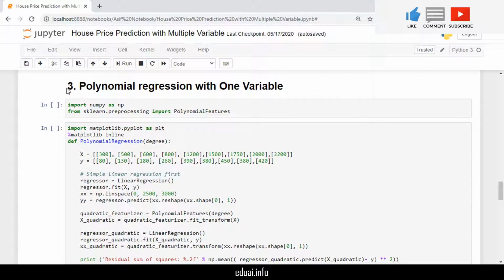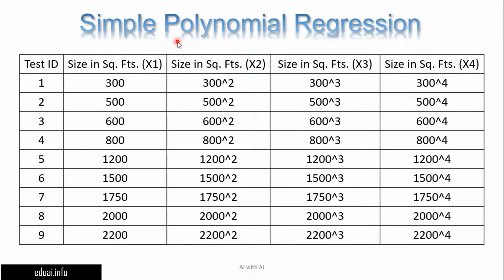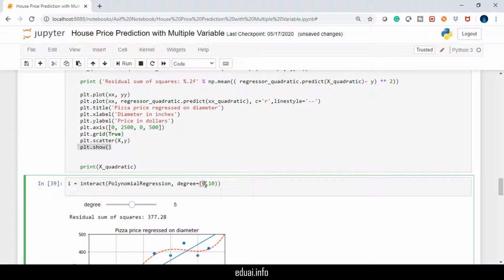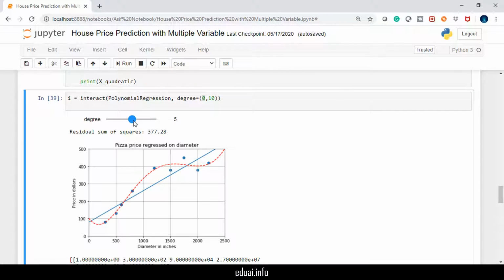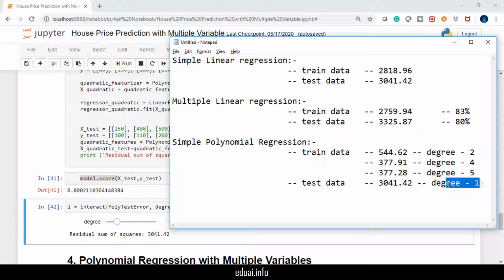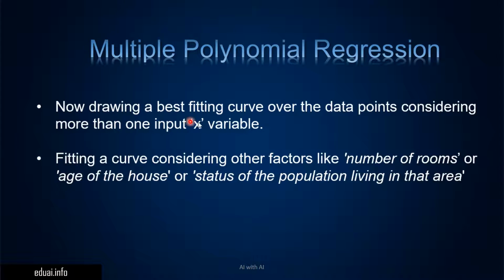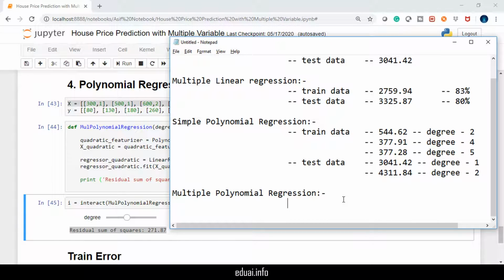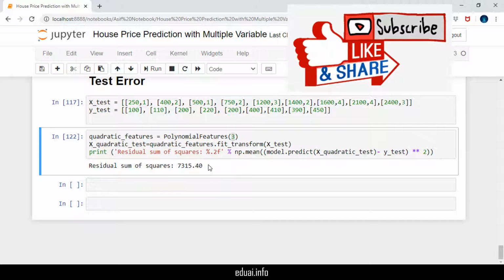Polynomial Regression explained |Comparison of Regression Algorithms in Machine Learning |AI with AI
This video compares regression Algorithms in Machine Learning.
Which regression algorithm we should use?
Linear Regression or Multiple Linear Regression or Polynomial Regression?